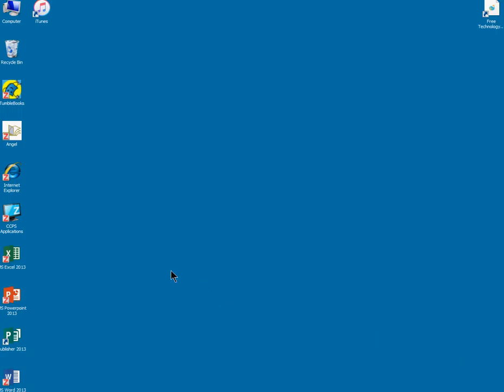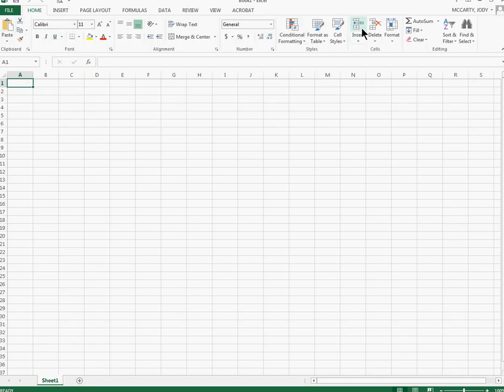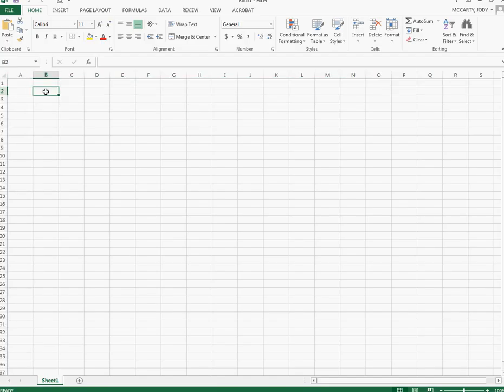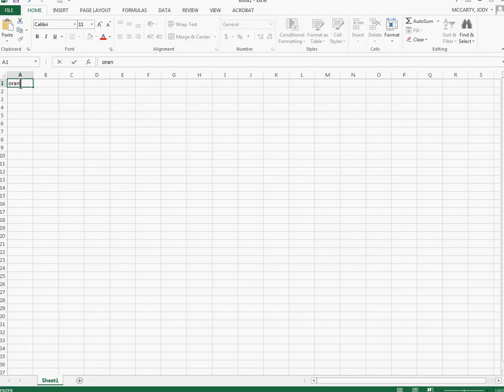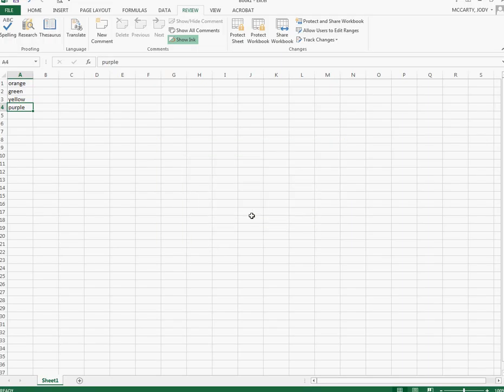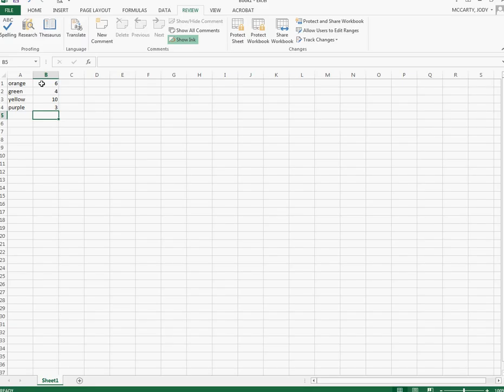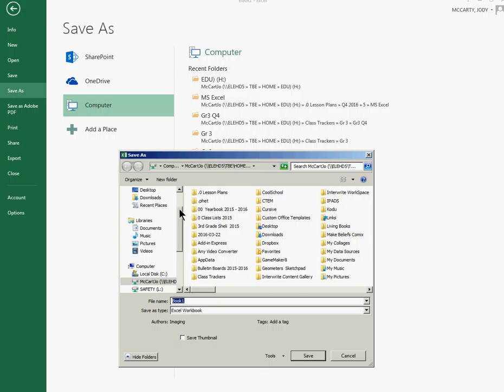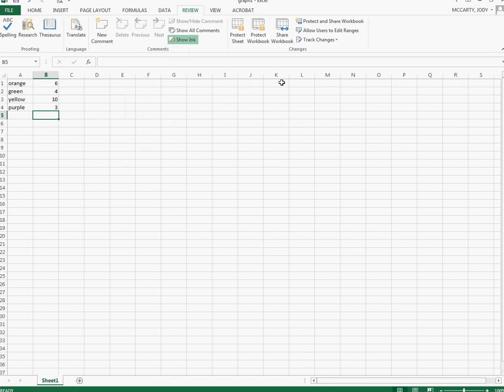Video Graph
Description